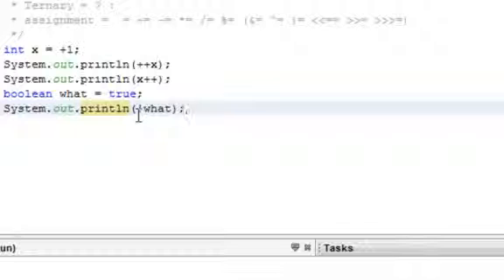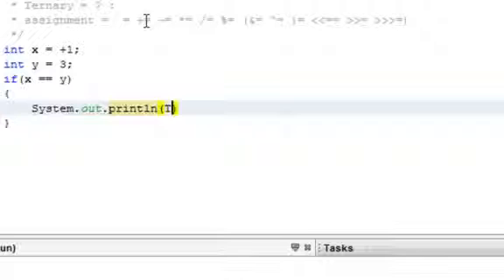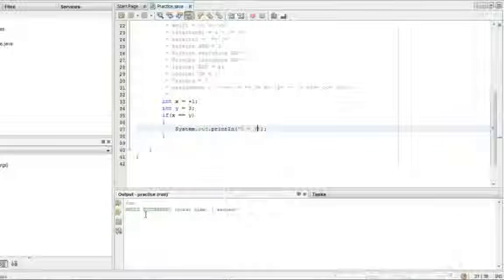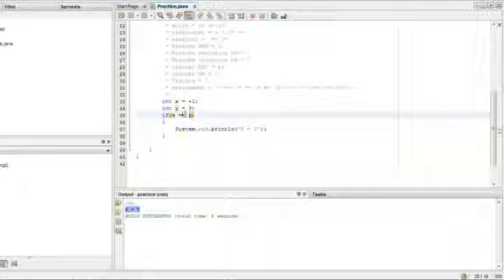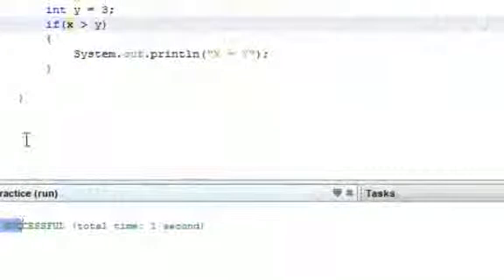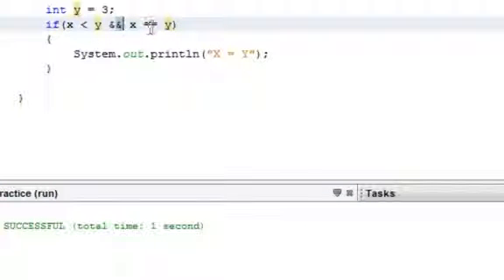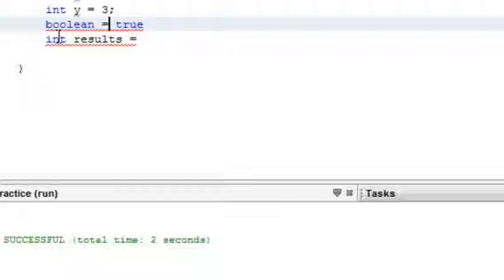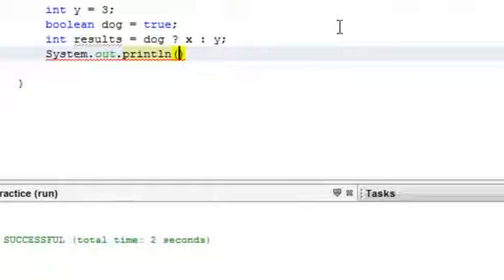JAVA Programming Tutorial Operators jdk 7